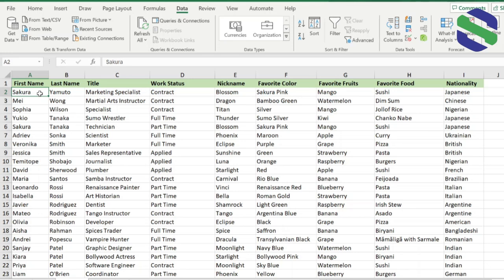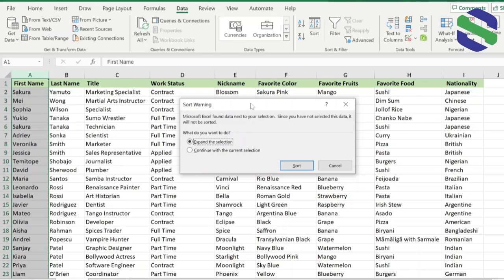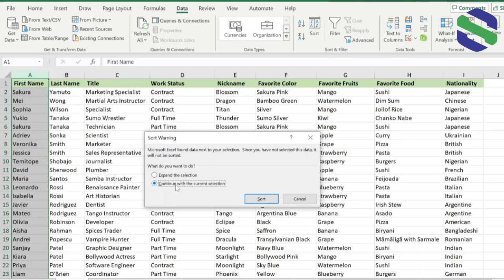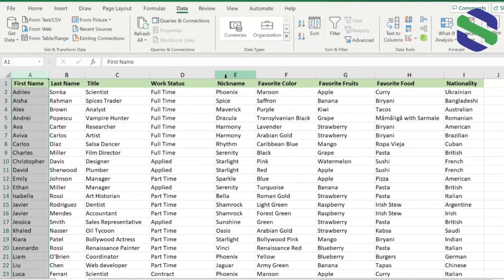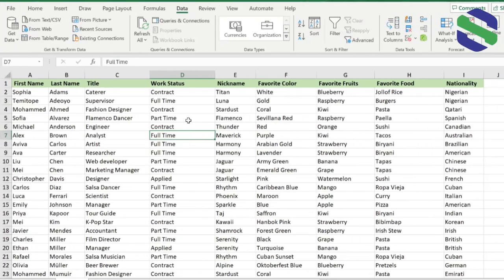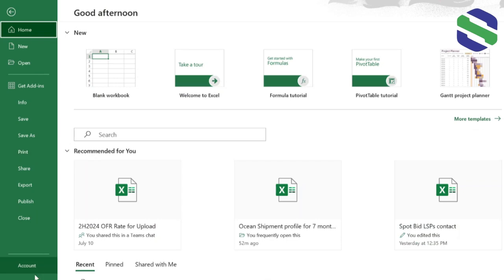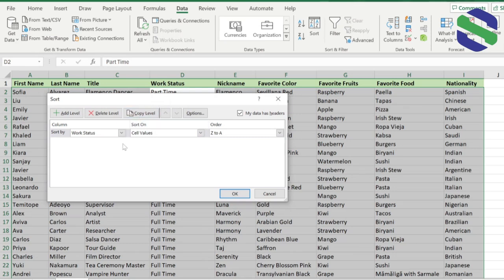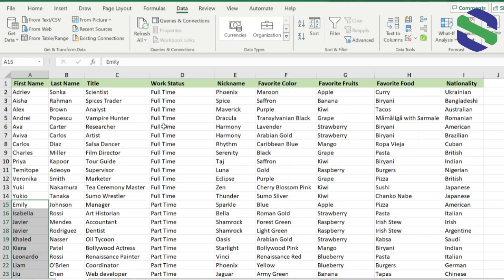How to Sort Data in Excel || Easy Step-by-Step Tutorial on Master Data Sorting in Microsoft Excel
This video will teach you how to efficiently sort data in Microsoft Excel with this easy-to-follow tutorial!
Whether you're dealing with numbers, text, or dates, I'll guide you through the basics of sorting data to make your spreadsheets more organized and informative.
In this video, you'll discover how to:

-  Sort data in ascending and descending order
-  Apply multi-level sorting for complex datasets
-  Use custom sorting options for more precise control

Perfect for beginners and Excel users looking to enhance their data management skills.

Timecodes
0:00 - Intro
0:22 - Essentials of Data Sorting
1:16 - Sort Data in ascending order
4:08 - Sort Data in descending order
5:18 - How to customize the sorting of data
6:25 - how to build a custom list for data sorting
7:26 - how to sort Data with a custom list
9:10 - Call to action